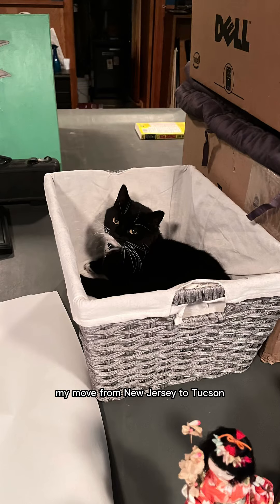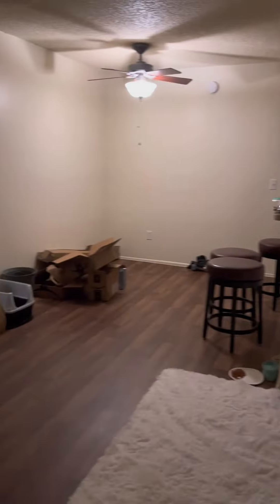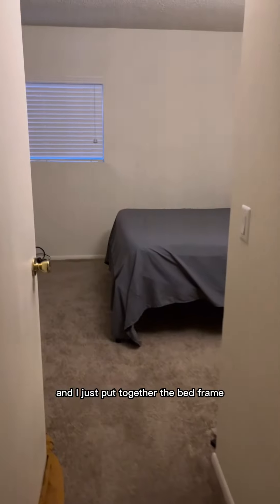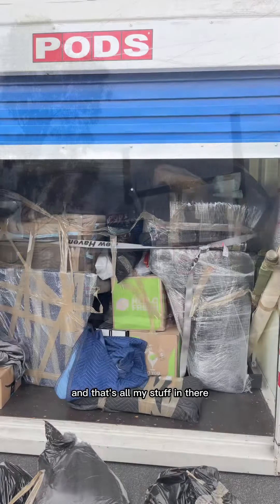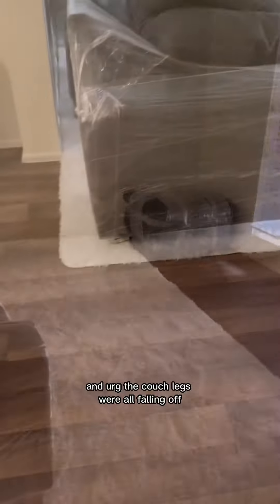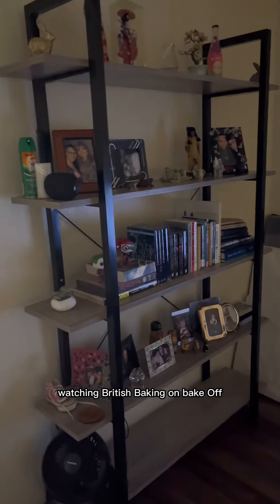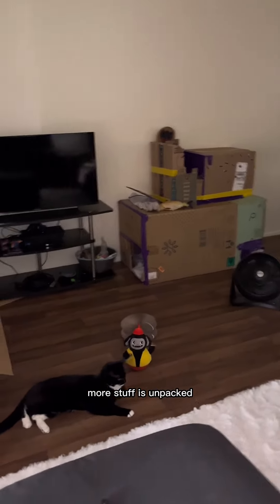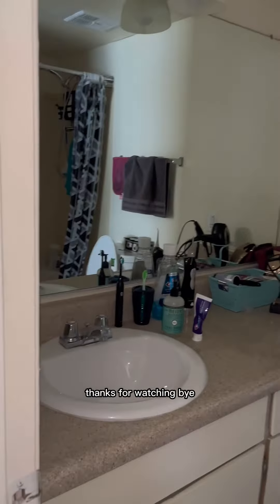Moving montage of pics and videos from NJ to Tucson AZ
This is how I moved from NJ to AZ and my new apartment. It's been a challenge but worth it!! Have you ever moved to a different state?